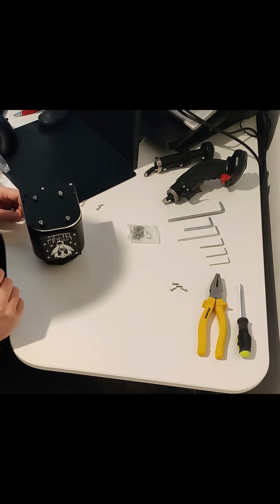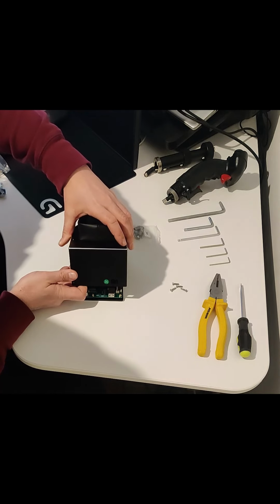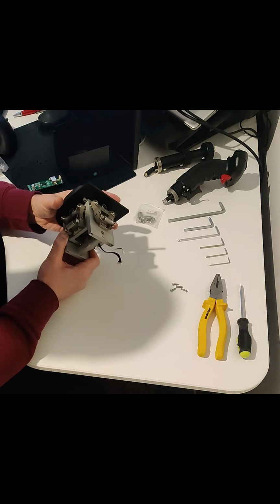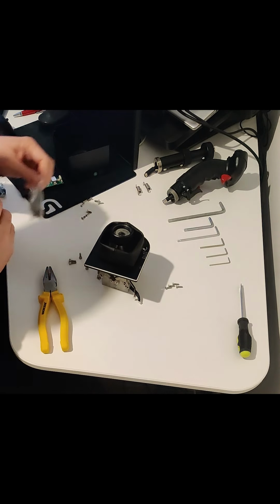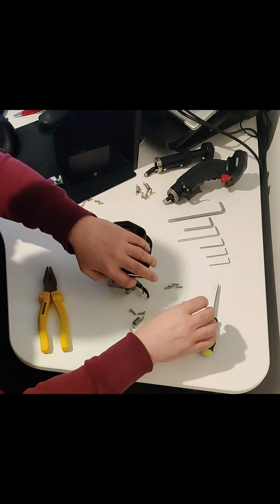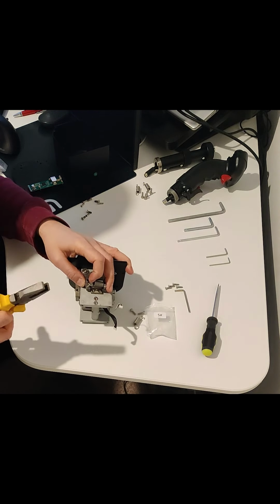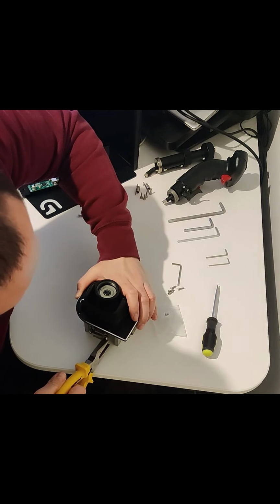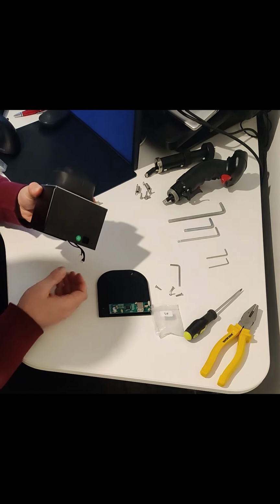Winwing Super Libra - CAM Spring change - Tutorial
In this video we take a look at a tutorial on how to change the CAM springs on the Winwing Super Libra base.

For a much more professional video on how to actually do this please check out TheNOOBIFIER1337's version

0:00 Intro
0:58 Opening the base
1:41 Disconnect wiring
2:30 Required tools
2:46 Springs & slots explained
3:32 Spring removal
4:43 Spring installation

5:45 Don't do this!
6:14 Do this instead!
10:08 Put her back together
10:39 Close